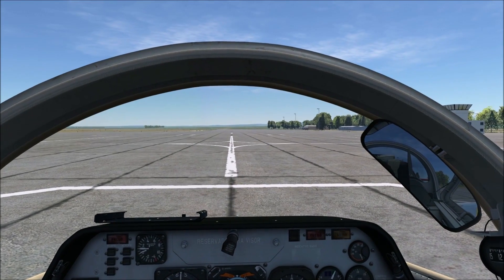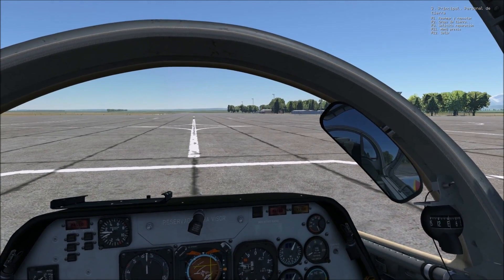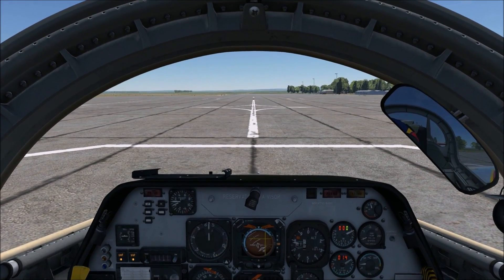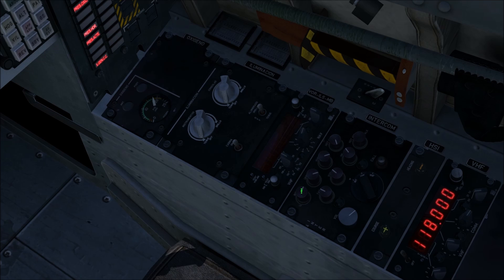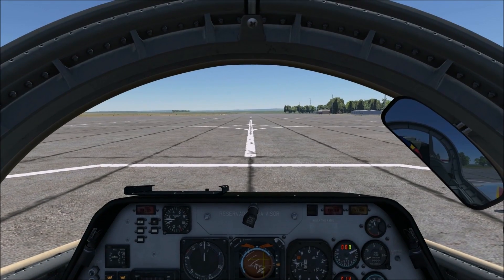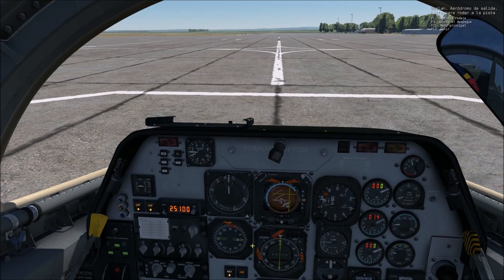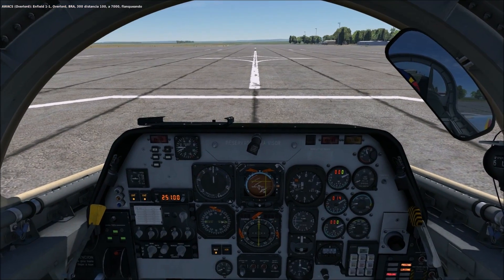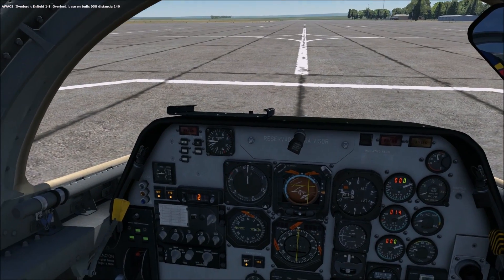C-101EB VHF and UHF radios review.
C-101EB new cockpit structure as well as VHF and UHF radios review.
August 2016 build update.